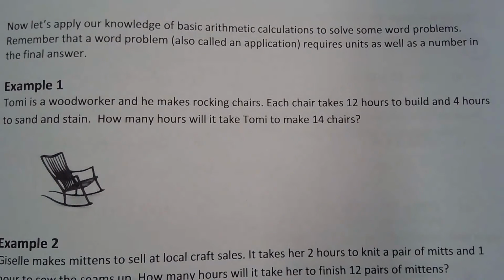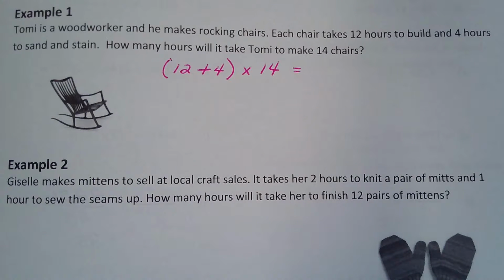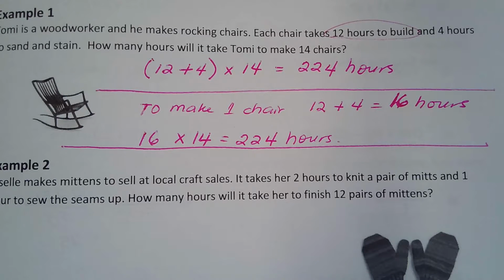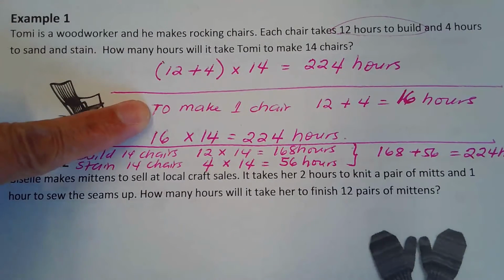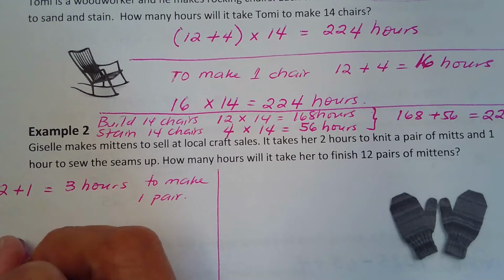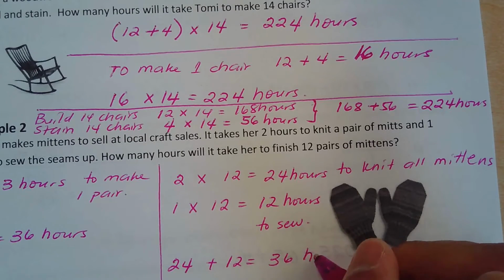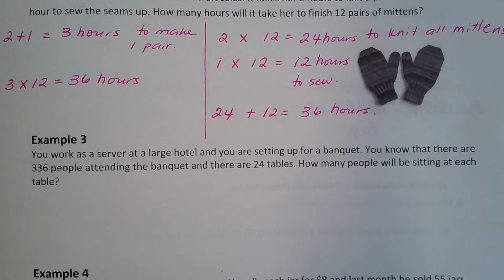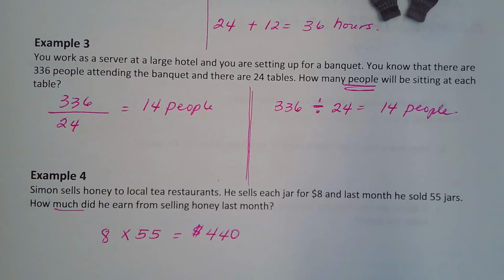Lesson 1 Orders of Operations (Part 2)